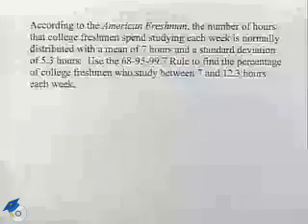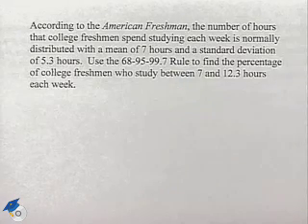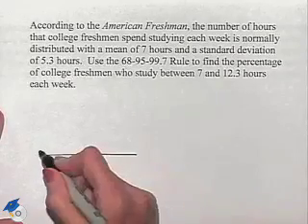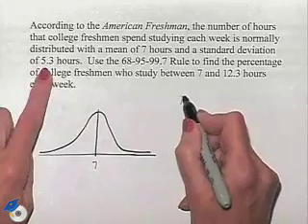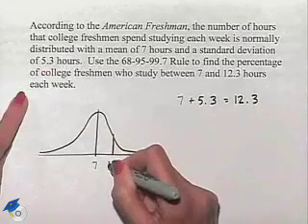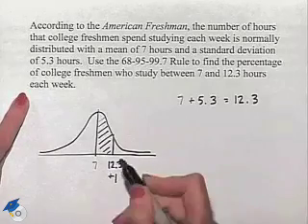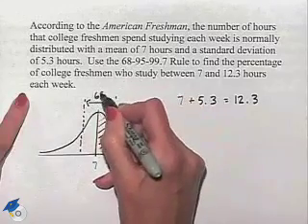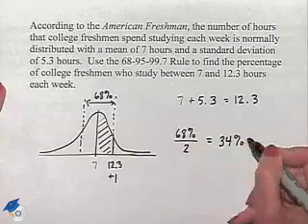Blitzer Thinking Mathematically Ch 12 Ex 16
A professor solves a problem with a normal distribution.